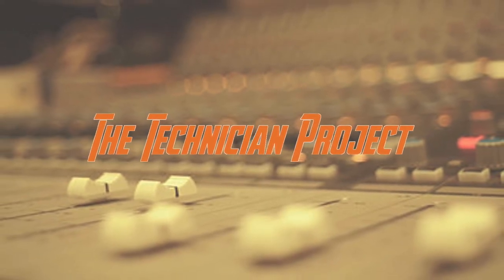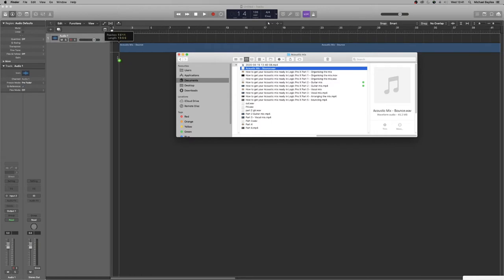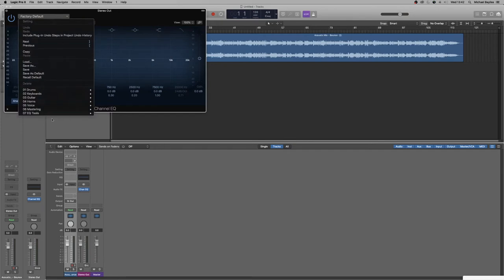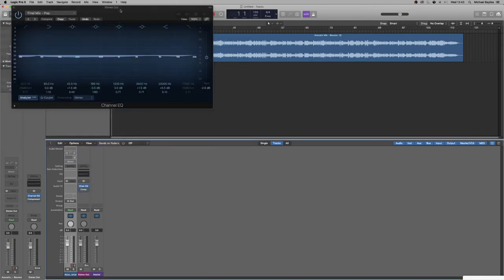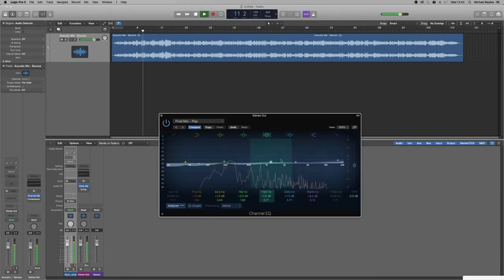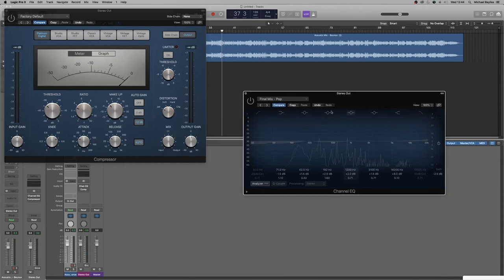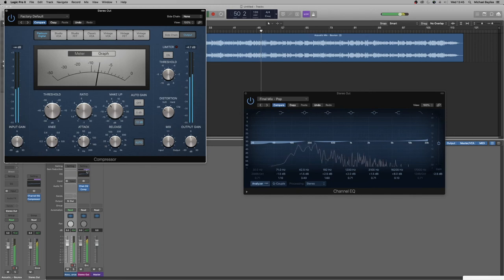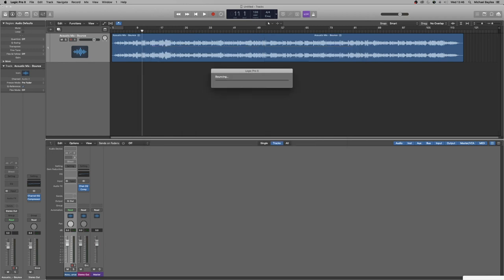How to get your Acoustic mix ready in Logic Pro X Part 6 - Mastering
In todays videos, i show you how to master your mix in Logic Pro X, from previous videos and mixes.